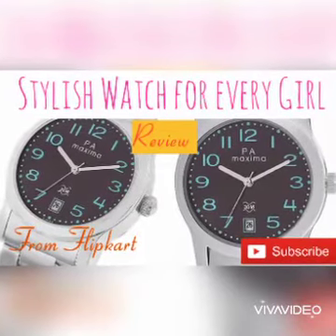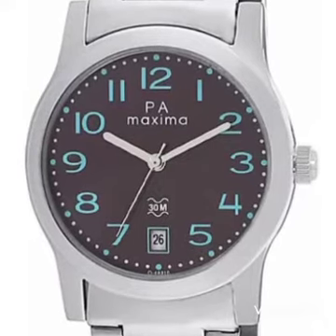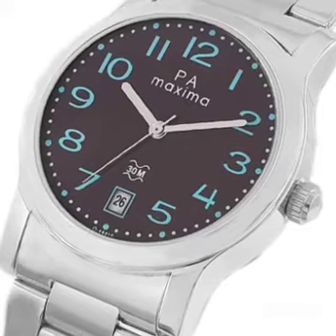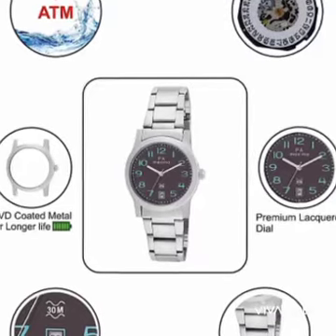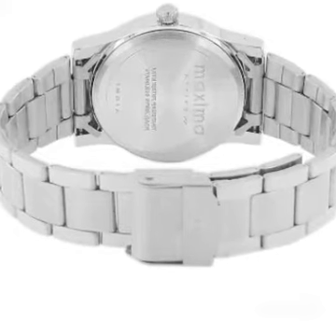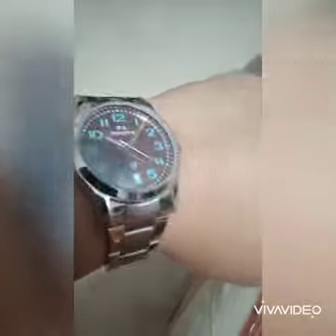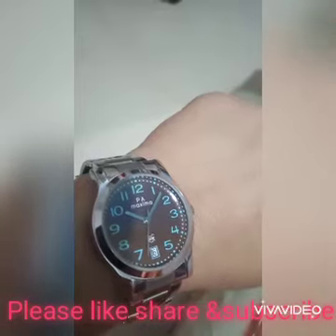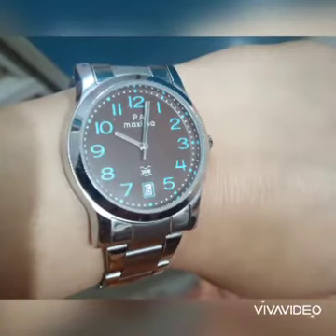Review of Maxima Wrist Watch for Women|Wrist watch from flipkart|Stylish Watch for every girl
Hi friends this is Abhilasha. This video is about Review of Maxima Wrist watch for women which I have purchased from flipkart.
This is very stylish watch for every girl.
This  maxima watch is analog watch very good rated product which is water resistant and it also has date display.
Very trendy watch for any outfit.

Maxima O-46810CMLI Analog Watch  - For Women